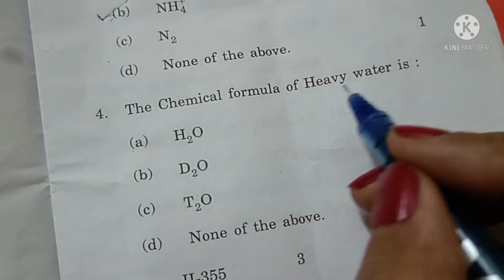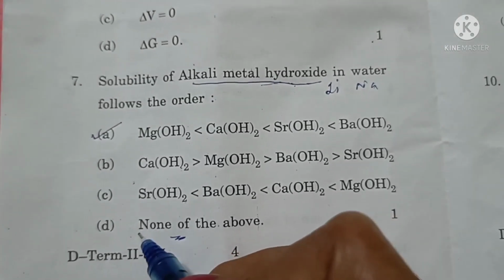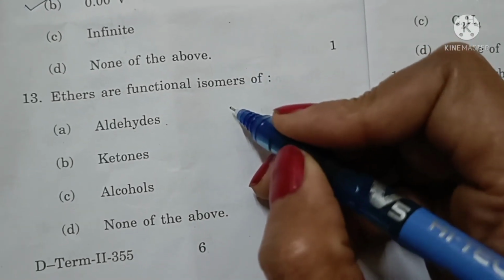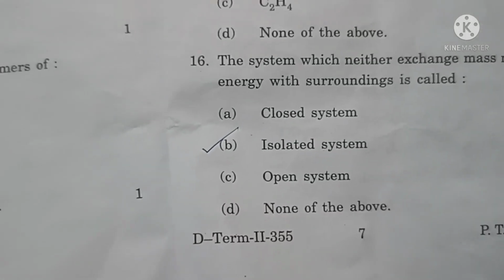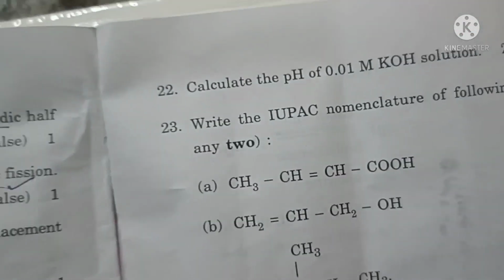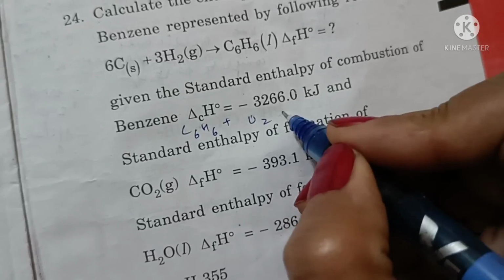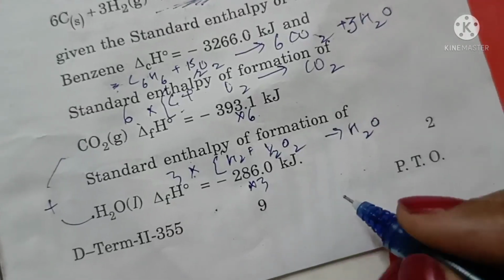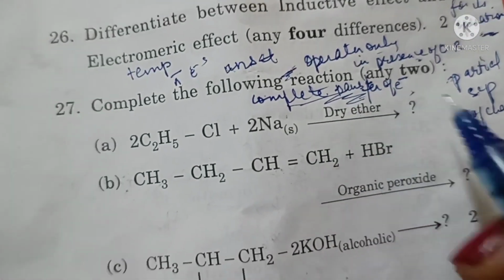Solving HP Board,Chemistry paper term 2-2022